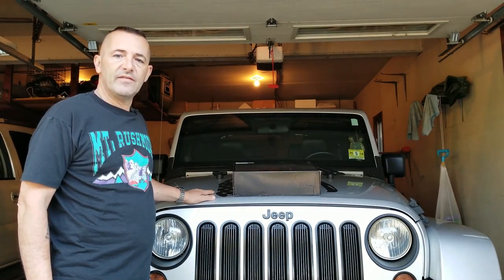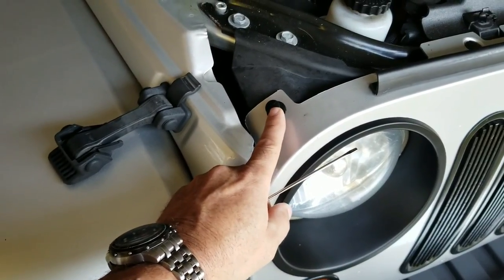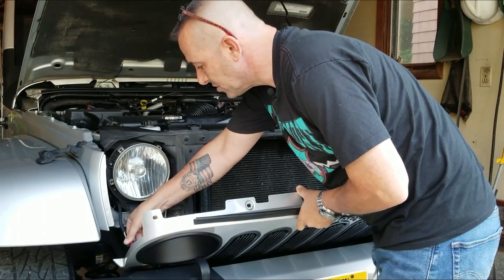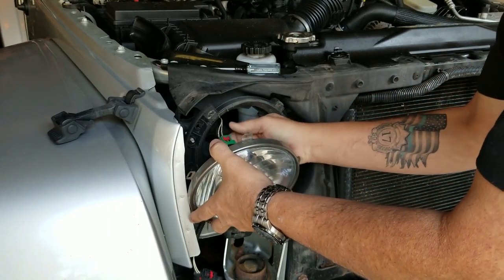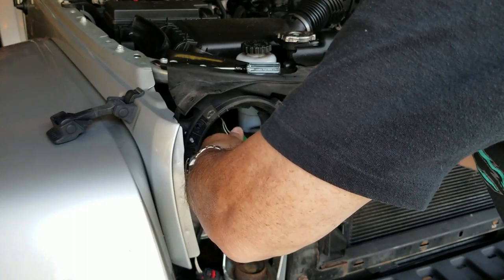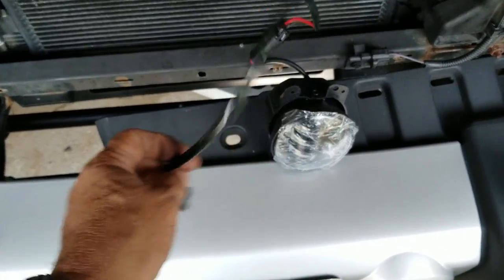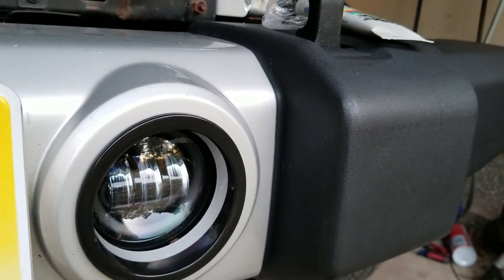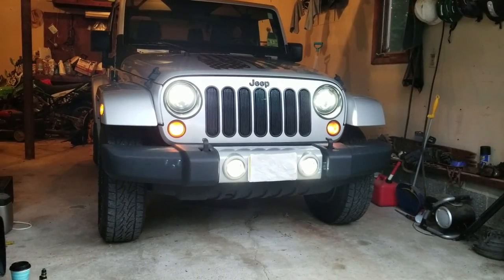Jeep Wrangler JK Black Daymaker 7" LED Headlights / Cree Fog Lights - How to Install and Review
This video shows the installation and review of DOT Approved 7” Black Daymaker LED Headlights and Fog Lights from LX-Lights on my 2011 Jeep JK.  I purchased them as a kit which came with all included wiring harnesses to connect directly to the OEM plugs.   These are not $700 like some other brands but they seem really well made for the price.  Installation is pretty straight forward and they work and look great.